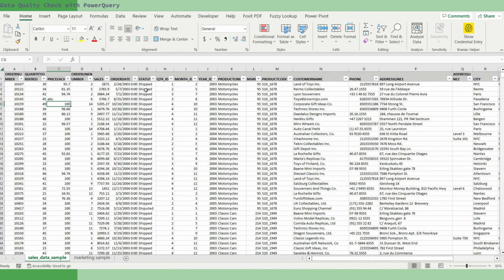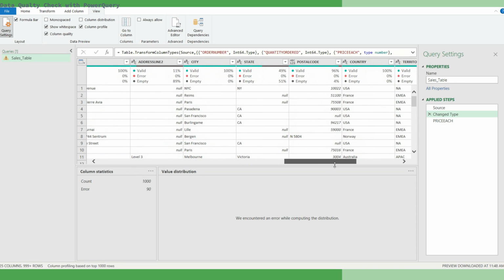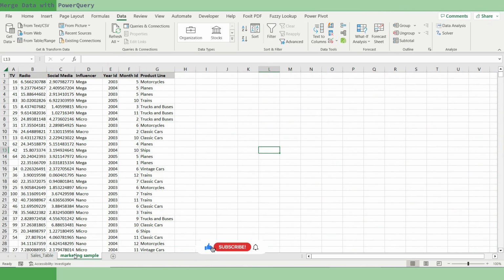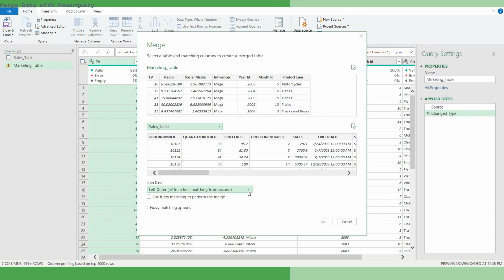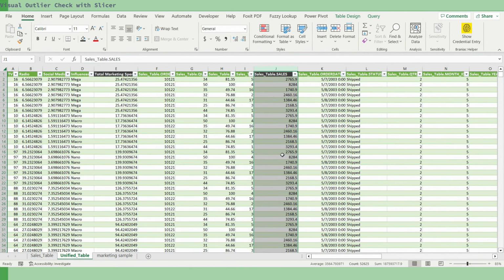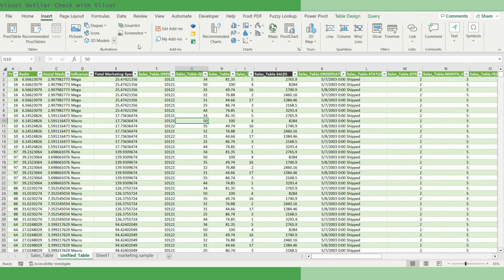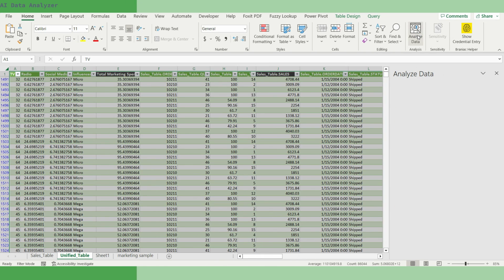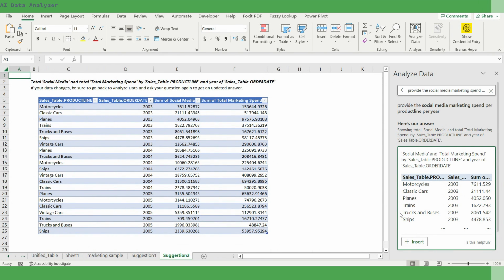3 MUST excel TIPS for Data Analysts | Data Preparation using Power Query | Advance Excel Tricks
90% of times businessconsultant and dataanalyst does not deal with bigdata, instead with few hundred to few thousands lines of data to produce meanigful insight . excel is the best tool that fits for that job. datapreparation becomes the key to produce right meaningful insight. they can do this very easily with help of powerquery in excel.

This video shows few tricks and tips to user power query in excel to clean data before doing actual dataanalysis, with a bonus chapter to show how Data Analyzer works in excel.

0:00 - Introduction
0:59 - Data Quality Check using Power Query
3:30 - Data Merge by Power Query
6:27 - Visual Outlier Check
8:43 - Bonus Content - AI Data Analyzer

@databicep brings your daily does of analytics dataengineering hacks under 1 minute. Its your quick pill for learning AI, ML, Data Engineering without any fluff. This channel is dedicated to teach quick tricks of trades of Analytics and Data Science. If you are planning to get into world of analytics, trying to learn data visualization or to learn tools like excel, power bi, tableau in humorous way.. this is your HOME.